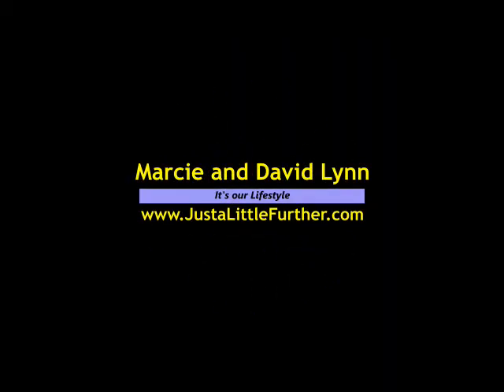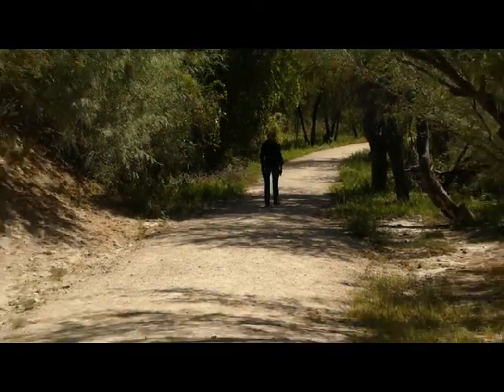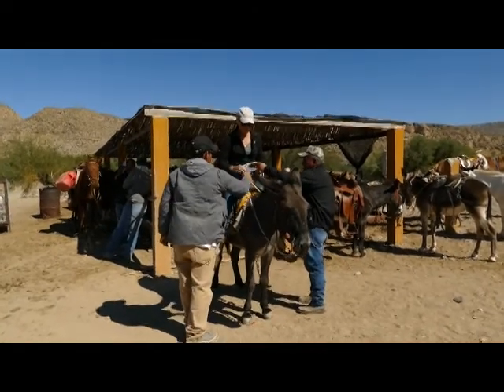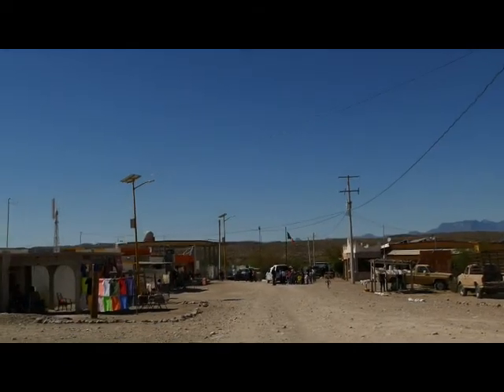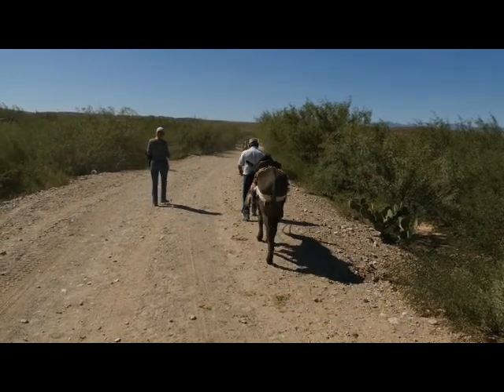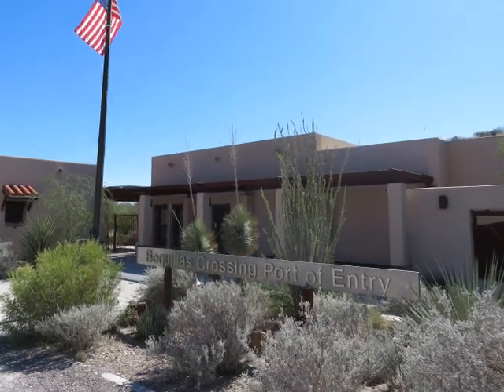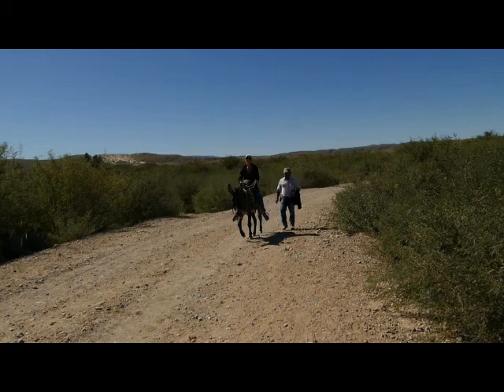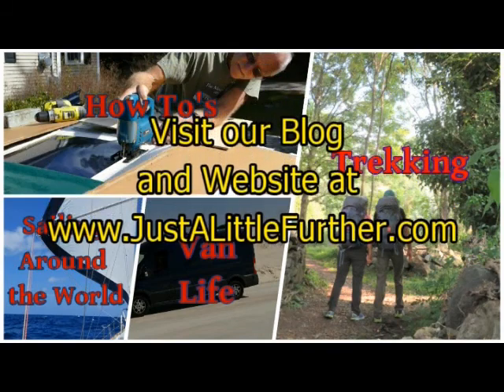Fording the Rio Grande to Boquillas in Old Mexico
While in Big Bend National Park, we discovered we could ford the Rio Grande to the sleepy little village of Boquillas del Carmen in Old Mexico.